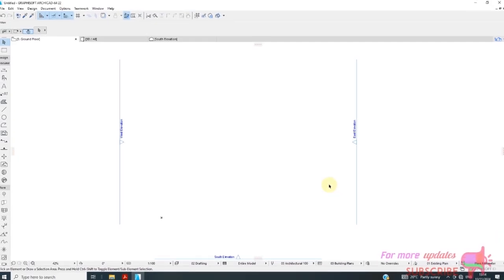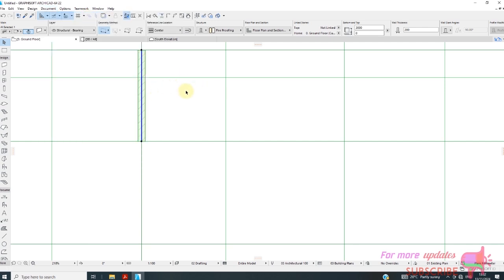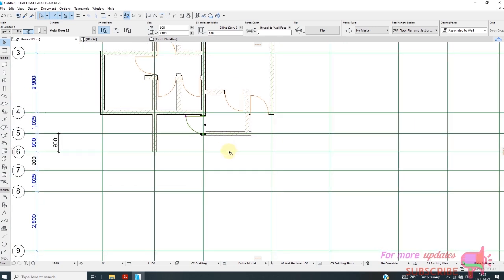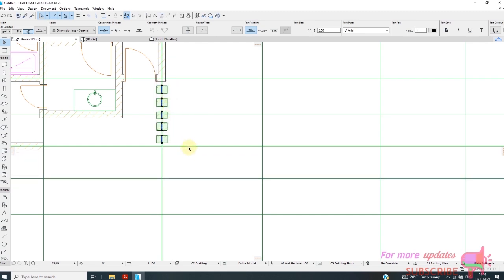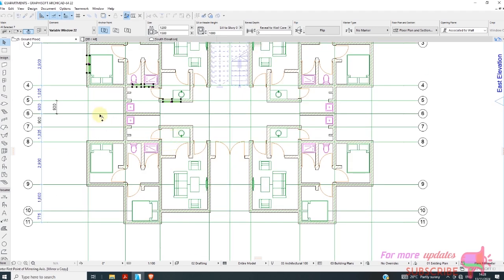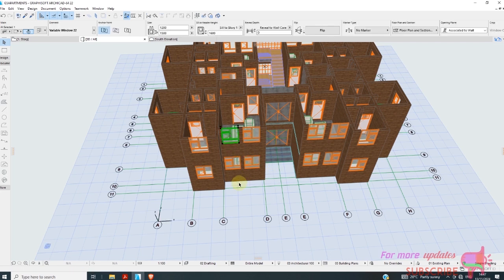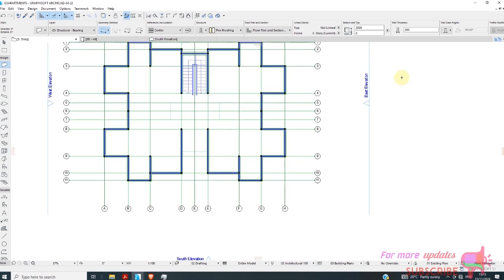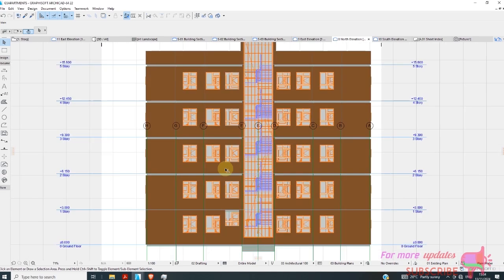4 STOREY APARTMENT DESIGN IN ARCHICAD || Learn Full ARCHICAD FROM A to Z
4 STOREY APARTMENT DESIGN IN ARCHICAD